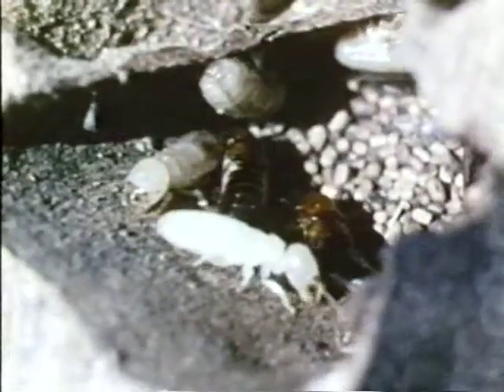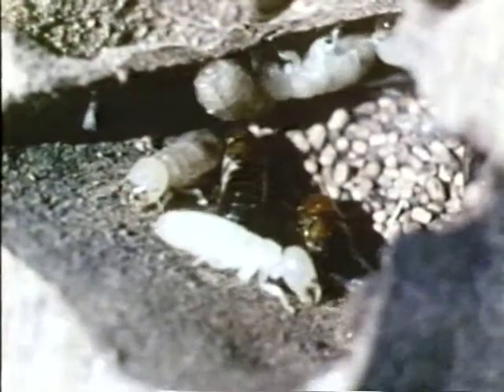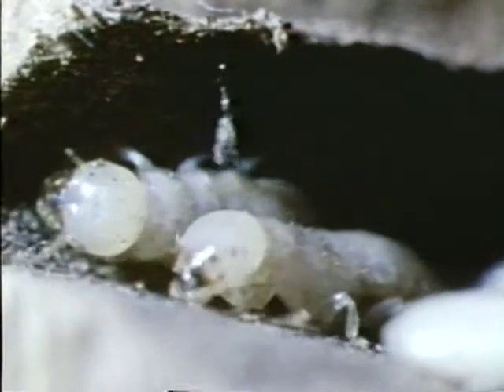Symbiosis (clip)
There are many examples in nature of organisms that live together in mutual dependence. Sea anemone and damsel fish, bumblebee and lichens, termites and protozoa, ants and aphids are all examples that give insights into the relationship called symbiosis. An Amitai film.

Grade Levels: 7 to Adult

9 minutes, color.